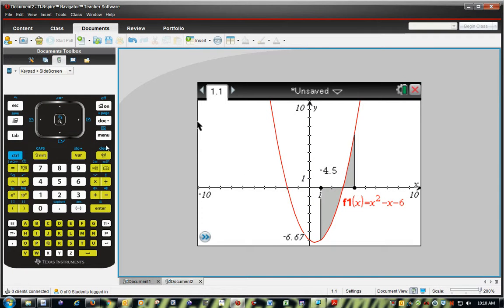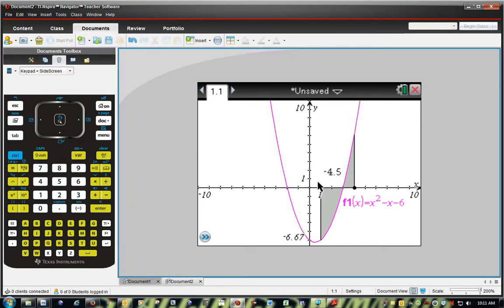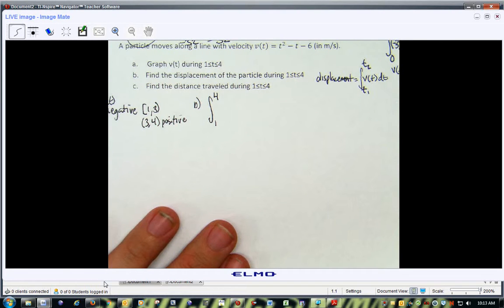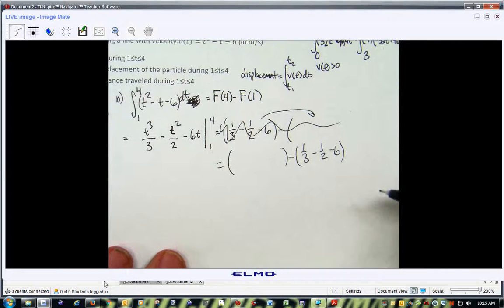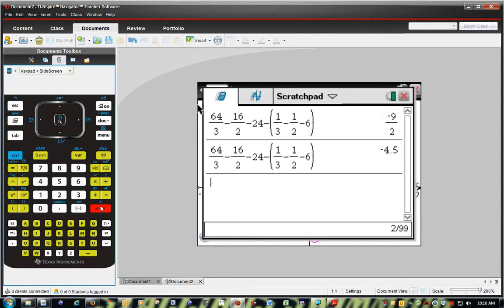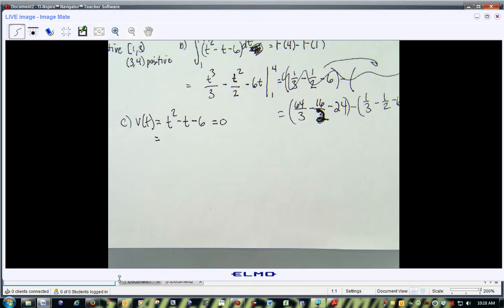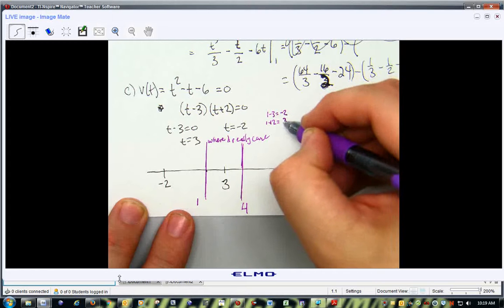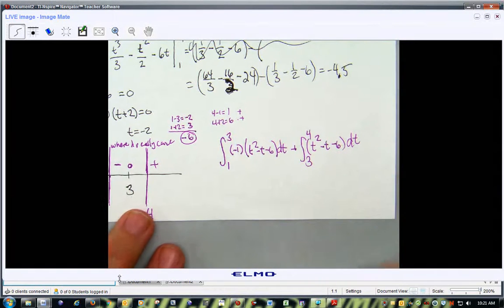net change 3